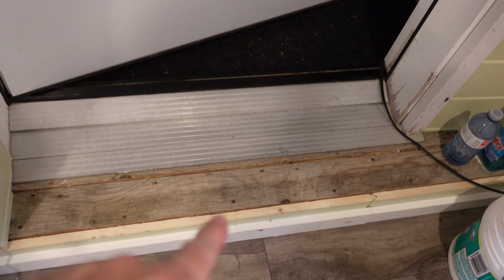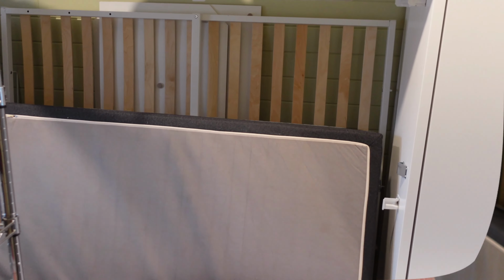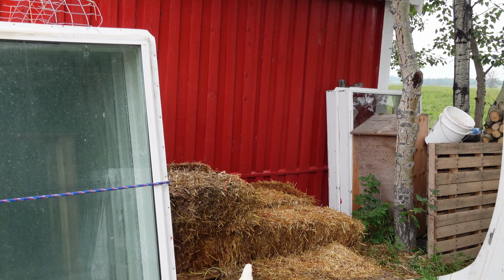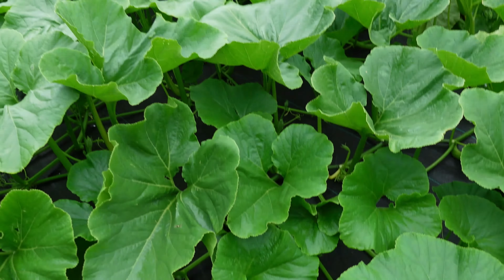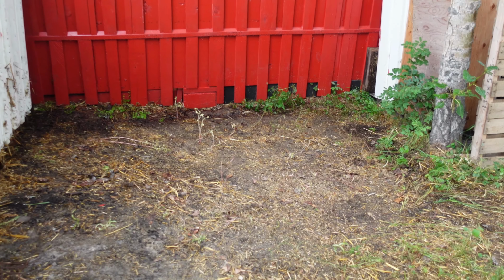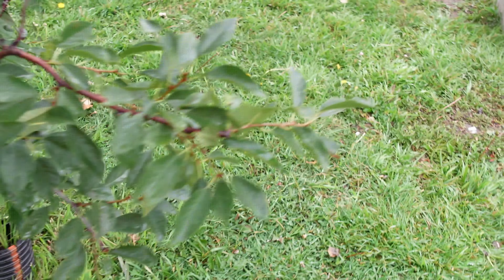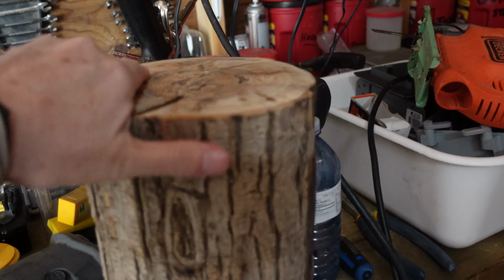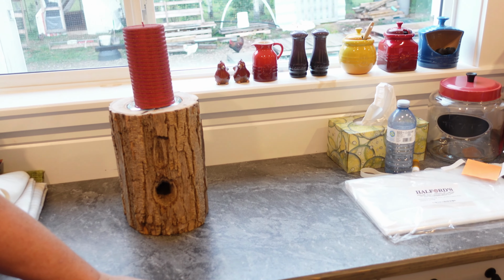Rooter Pot Ready? & Making A Birthday Gift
Today I want to check the rooter pot on the cherry tree and see if I should put it into a new pot. Turns out the roots are not as developed as I had hoped. I will leave it til closer to fall and put it in the green house for the winter in a new pot. I also want to make a birthday present for a friend that I have had in mind for a while now. I think it turned out pretty good.